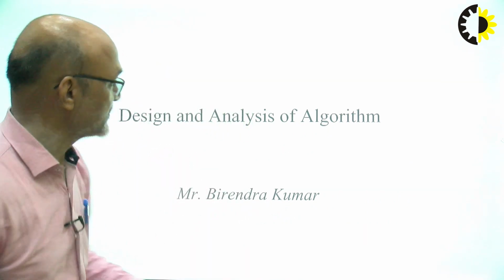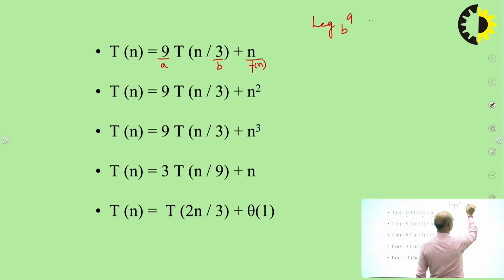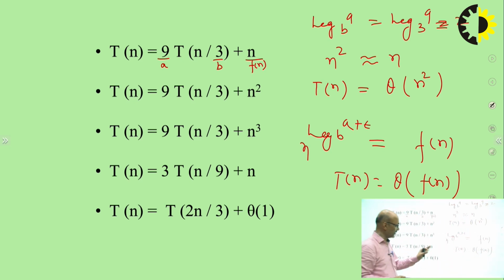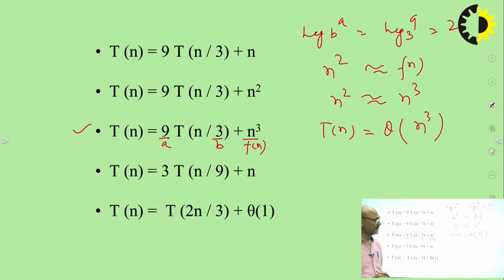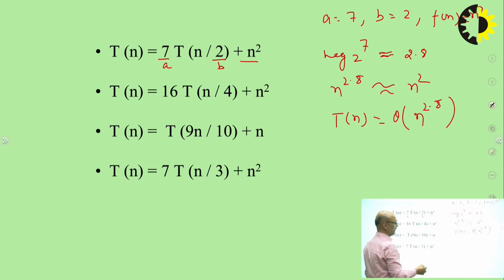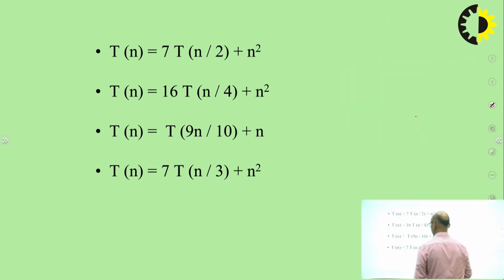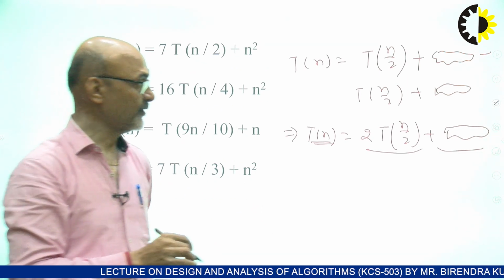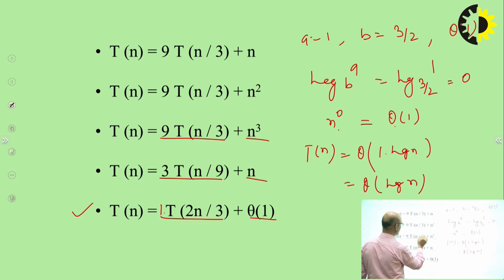''Master theorem'' Design & Analysis of Algorithm Lecture 04 By Mr Birendra Kumar, AKGEC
Solving recurrence by master theorem which are on standard format.